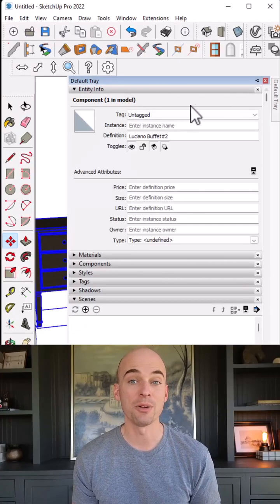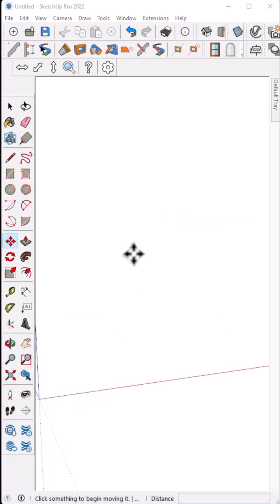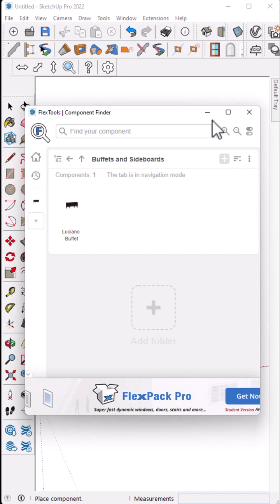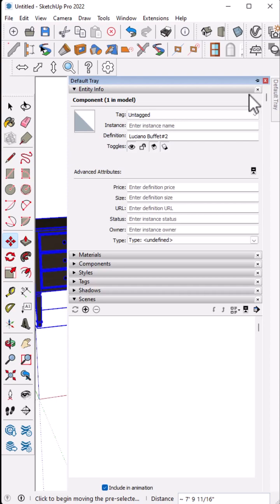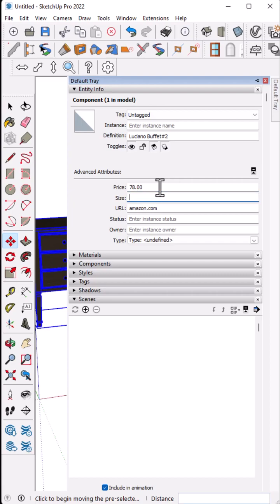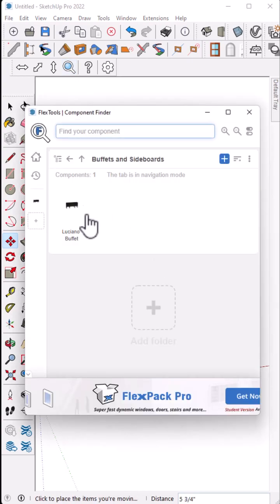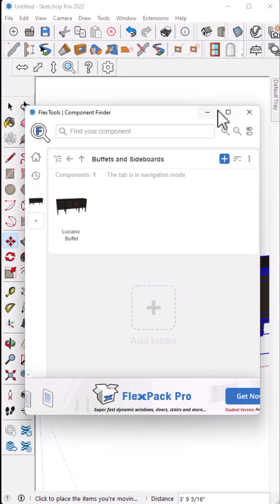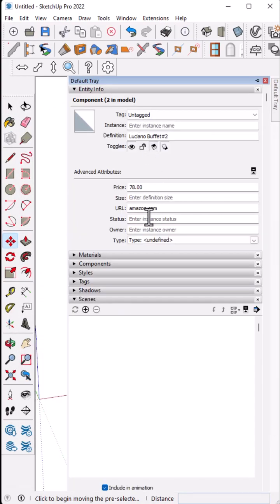Update Component Attributes in SketchUp: Quick Guide 📐✏️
Learn to update component attributes in SketchUp with this quick and easy guide. Enhance your 3D modeling skills!